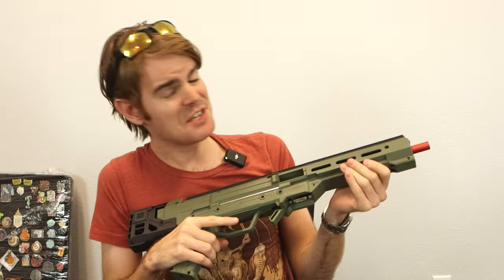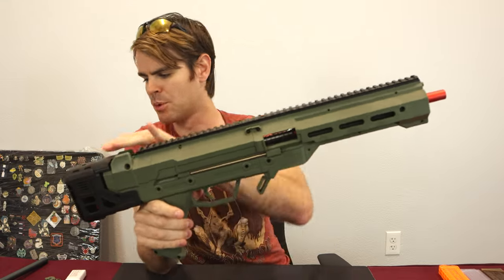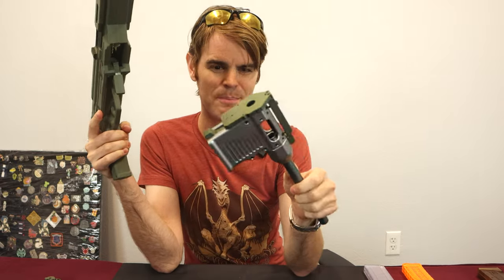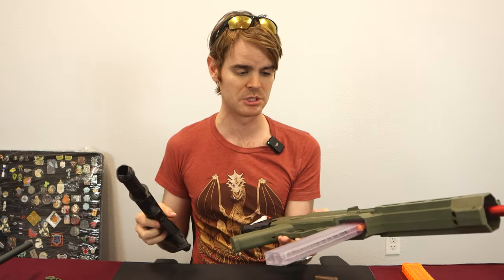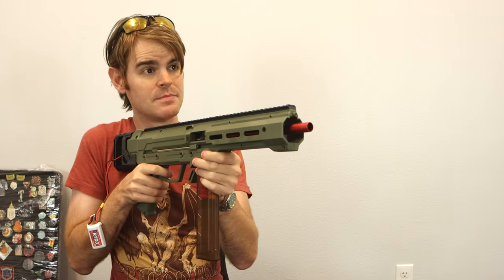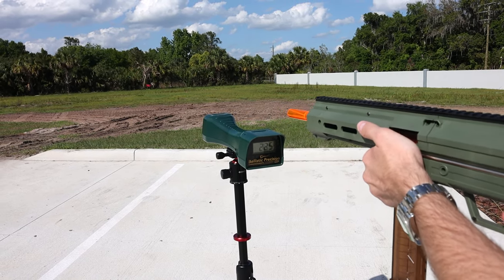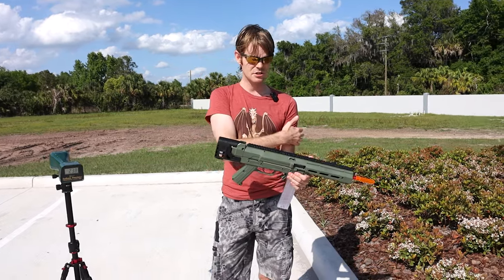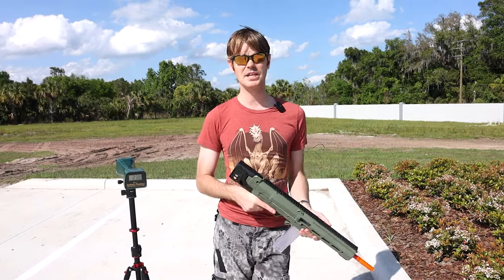Is The Inverted Scales the AEG to Change Competitive?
I'm not sure that I want this to be the future of the hobby, but the Inverted Scales is definitely the best NERF AEG that we've seen so far.

My fanmail address is:
Drac Thalassa
4426 Hugh Howell Rd.